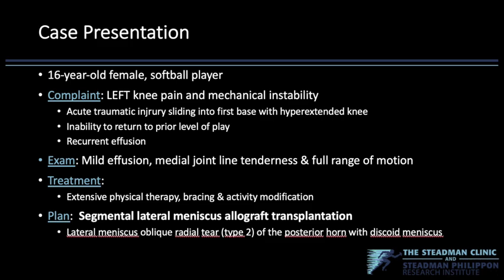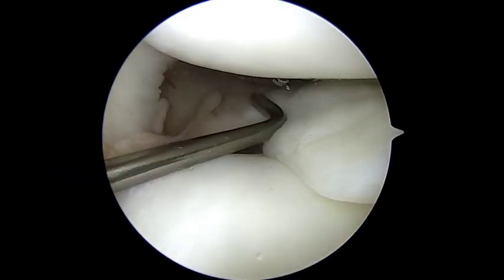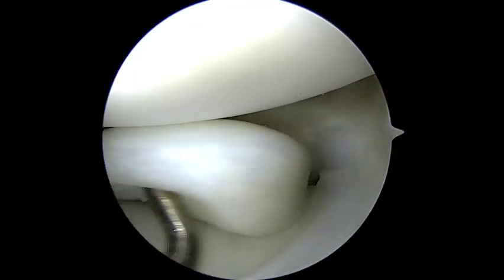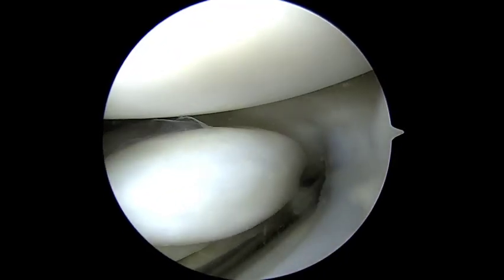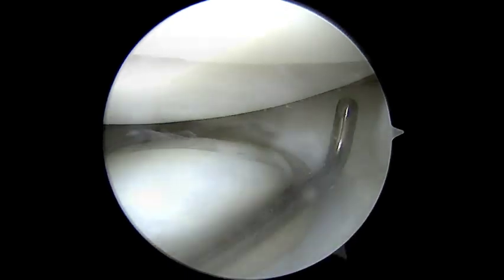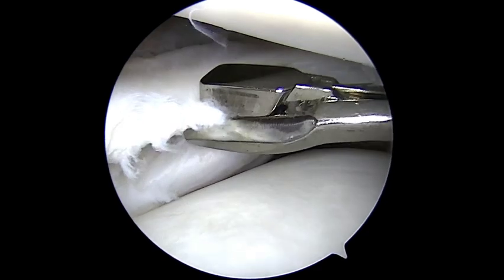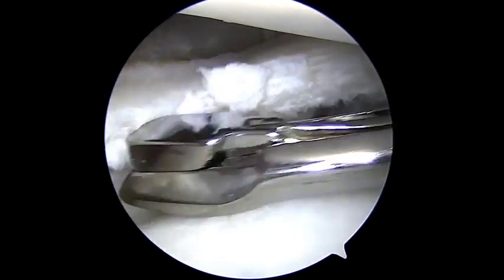Treatment of Failed Lateral Meniscal Oblique Radial Tear Repair With Segmental Allograft